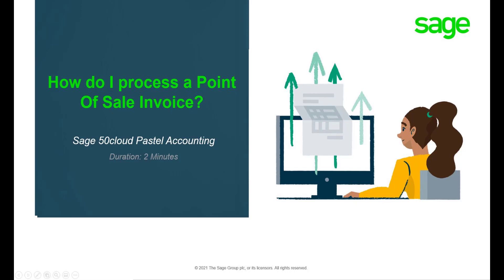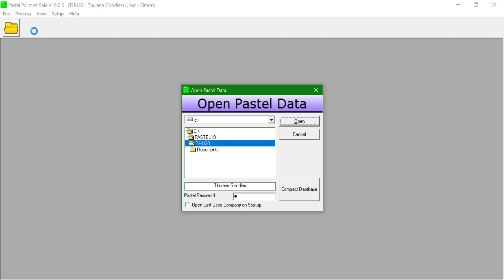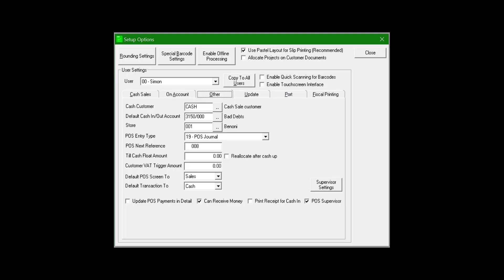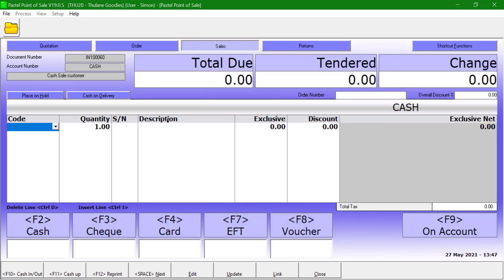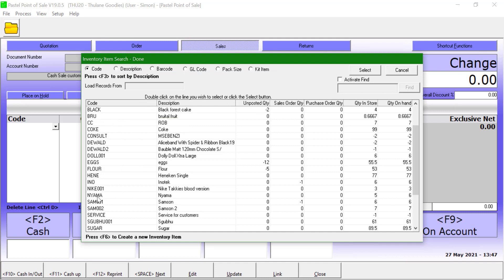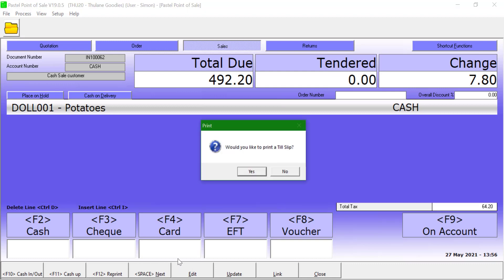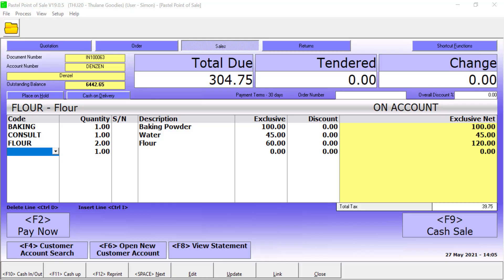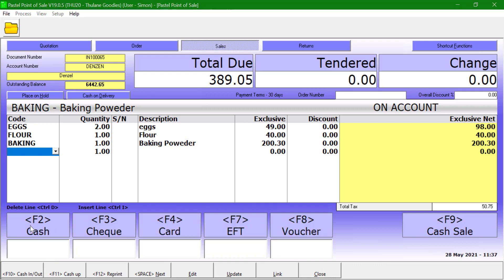Sage 50cloud Pastel (ZA) - How do I process a POS invoice?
This video will demonstrate how to process a Point of Sale invoice for Sage50c